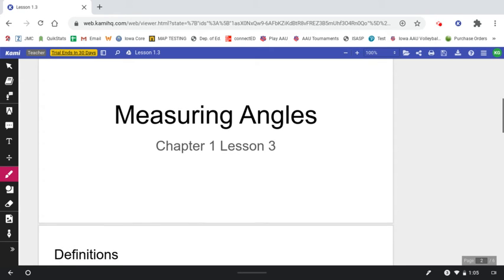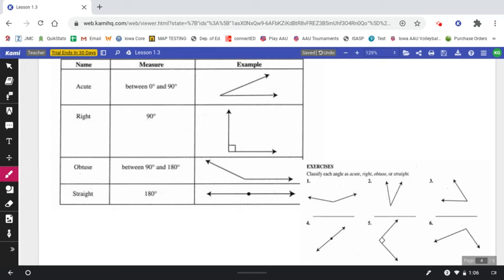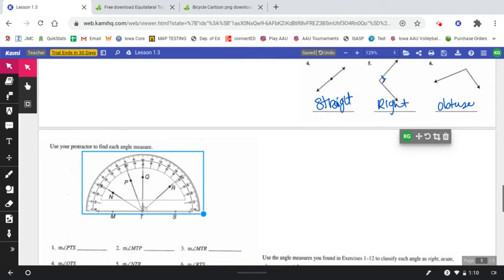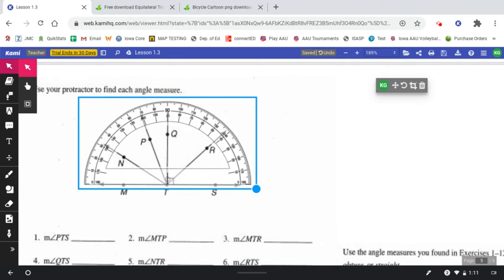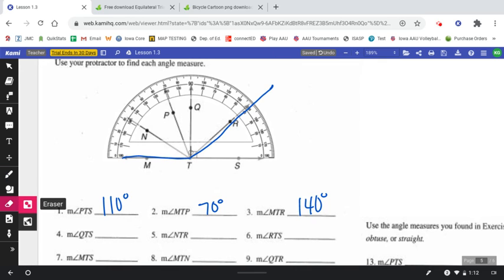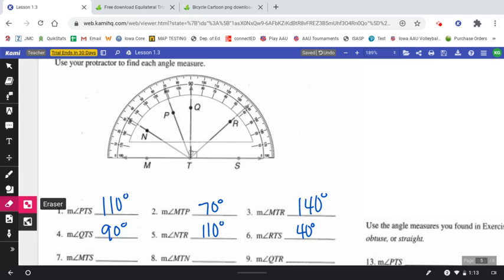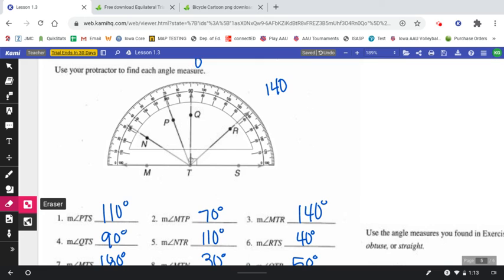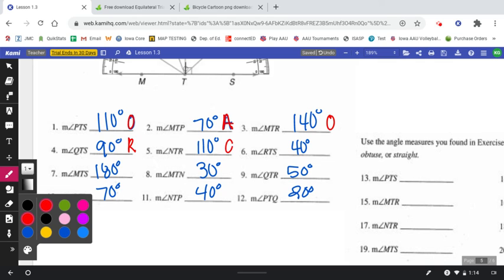Inf. Geo. Lesson 1.3